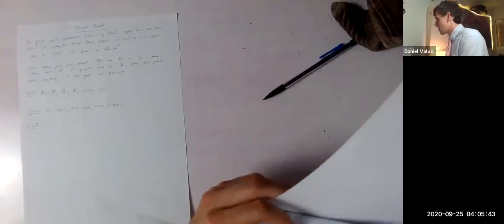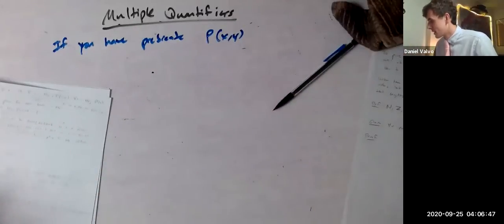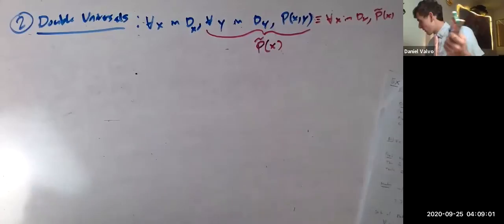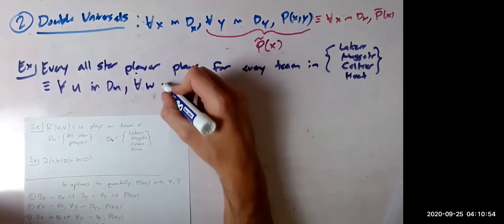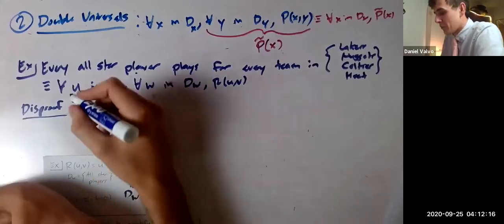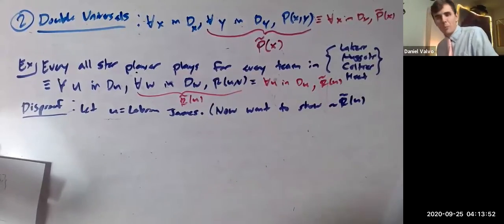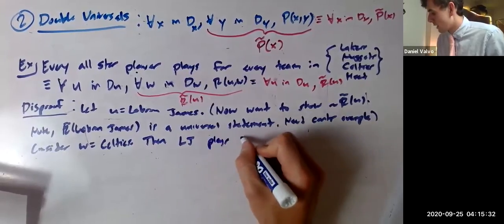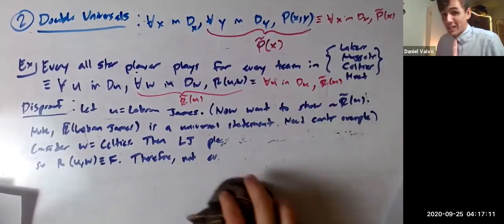DISproving Dis Double Quantifier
Last little bit before we get to the good stuff!